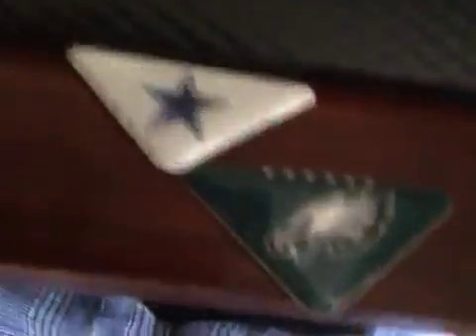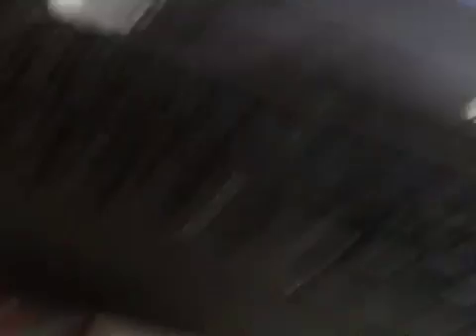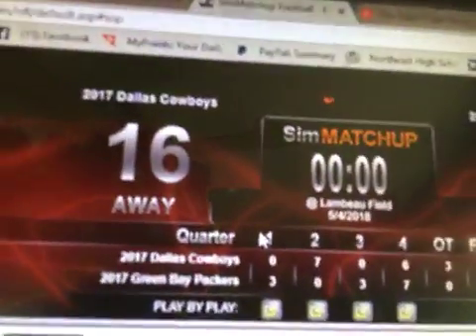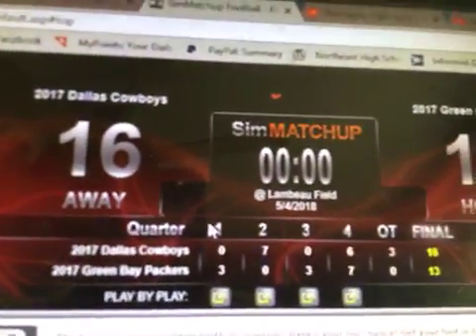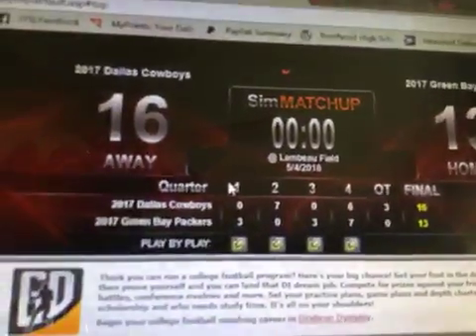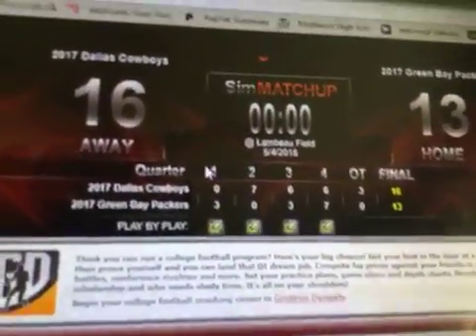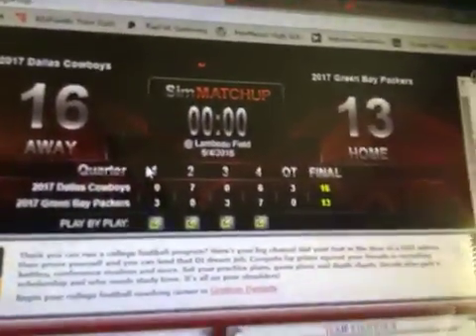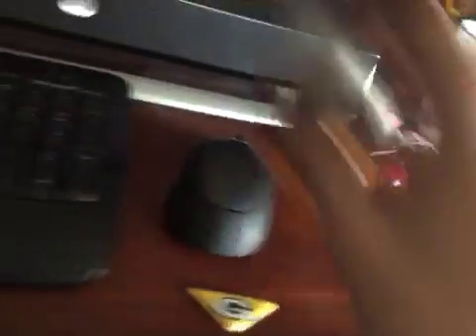Me vs dachary zellello one last game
Why how dare you ruin my last hopes of winning